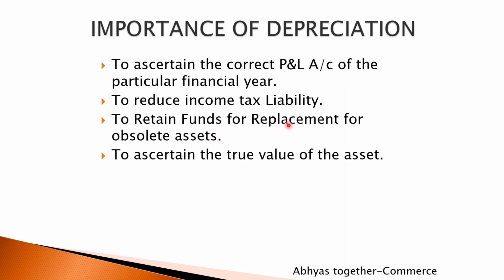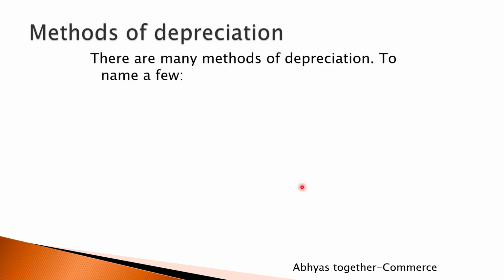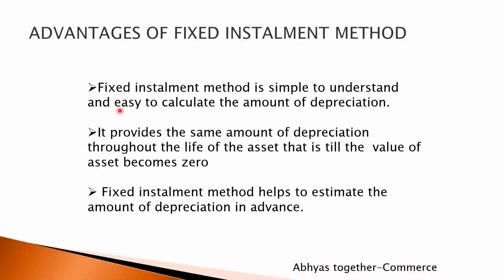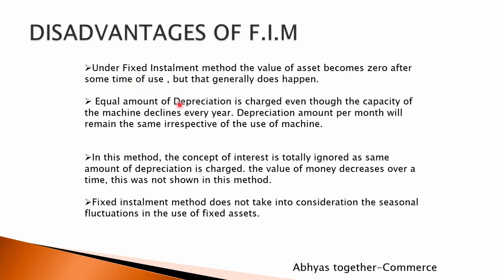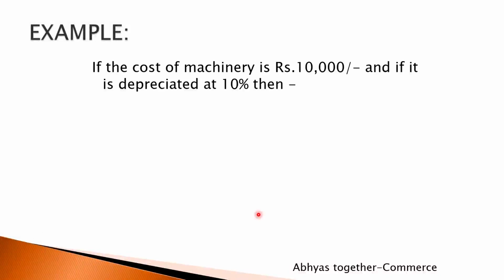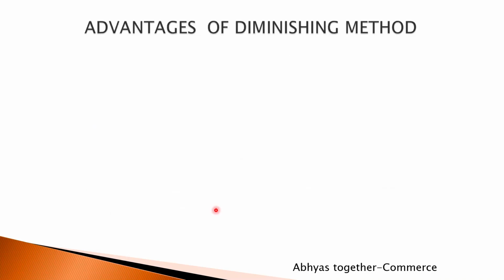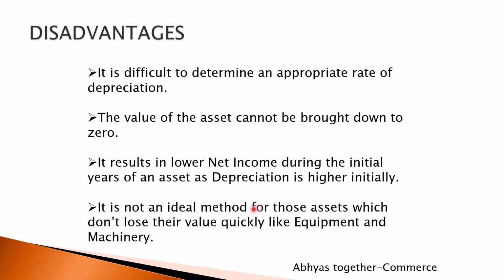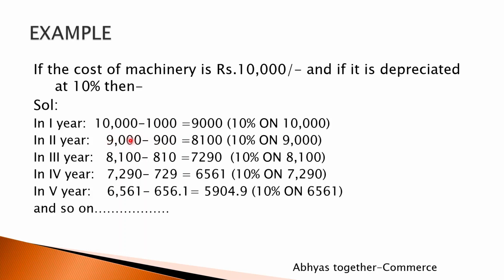Depreciation part -1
Introduction to Depreciation.